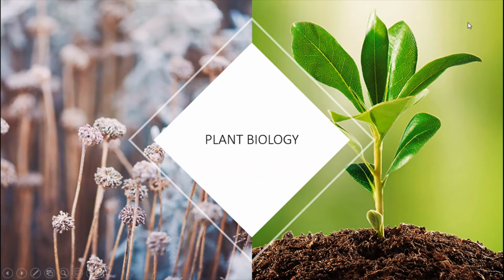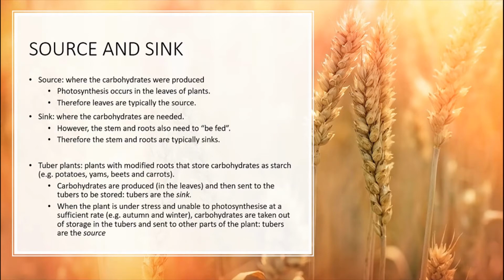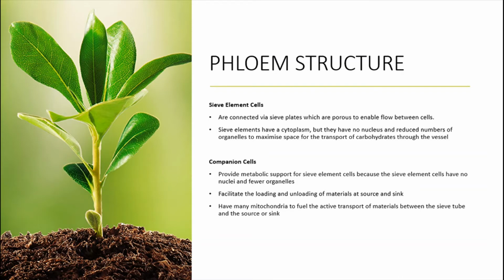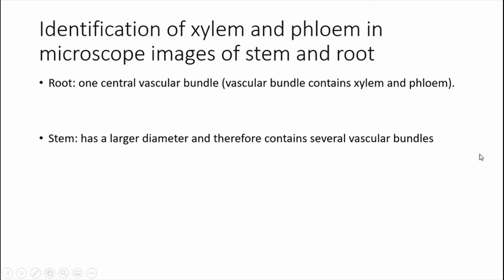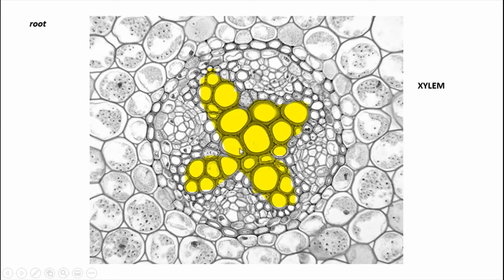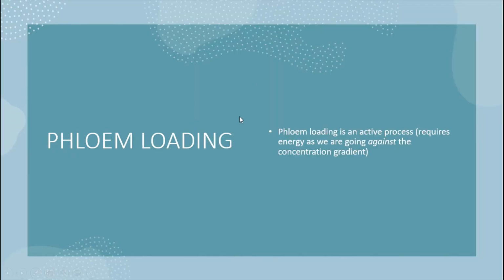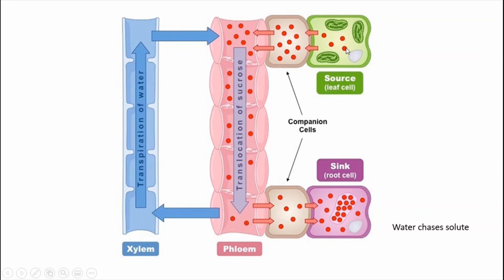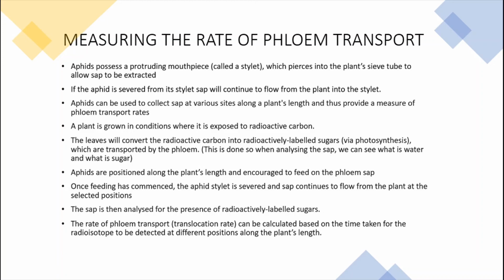9.2 Transport in the Phloem of Plants